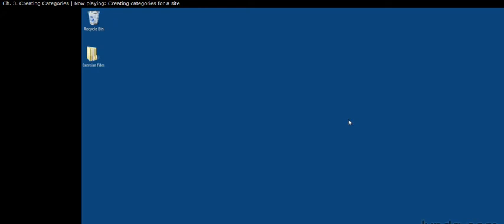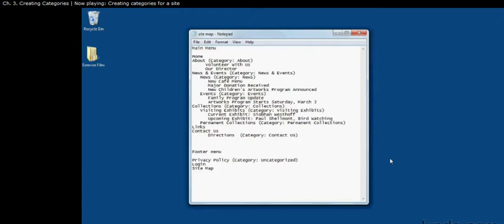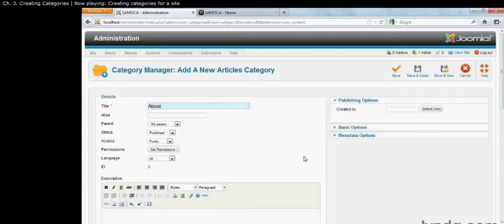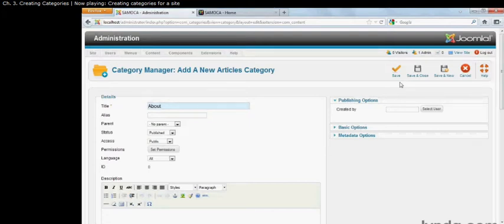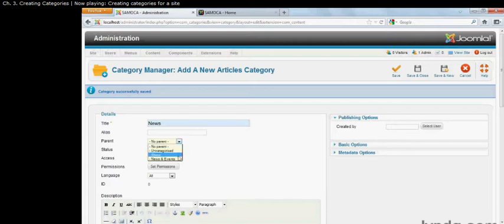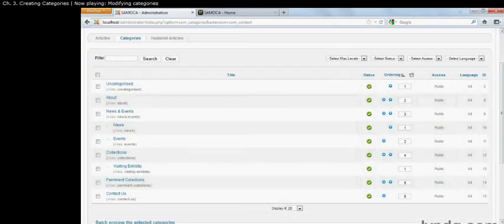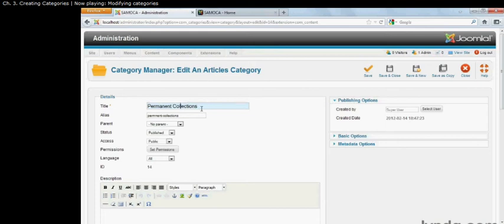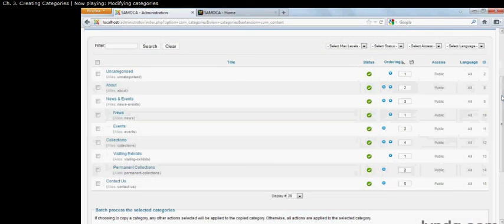Creating Categories in Joomla ( webpage 14 )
this is for educational use only & this video tutorials original property of lynda.com